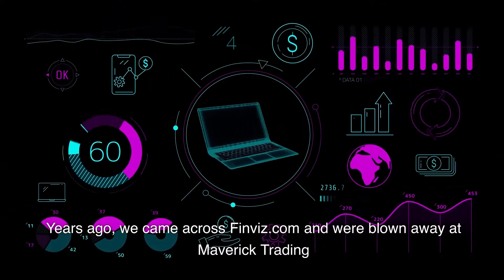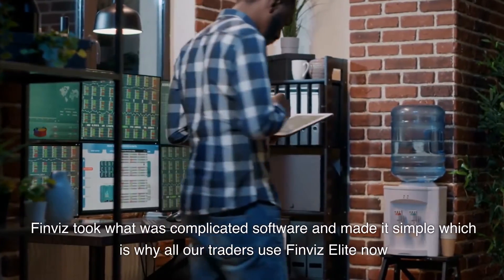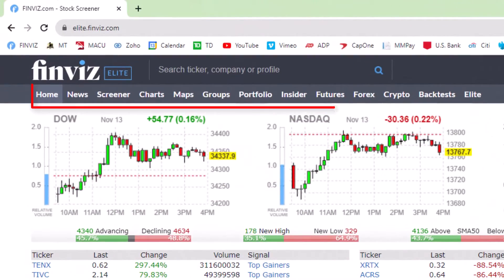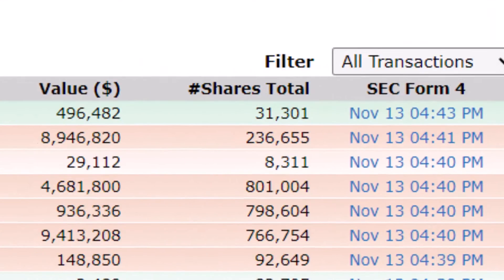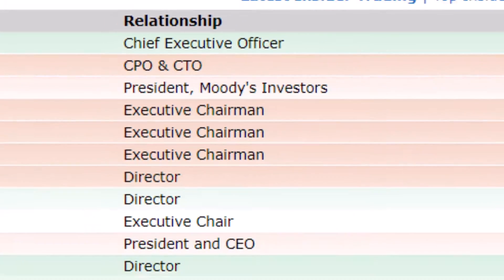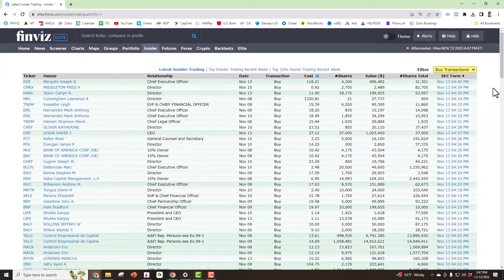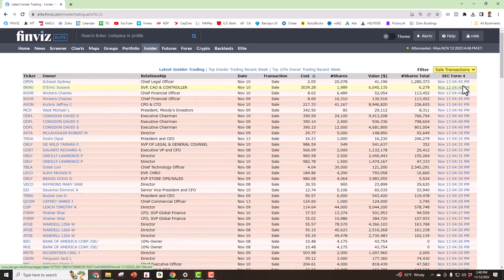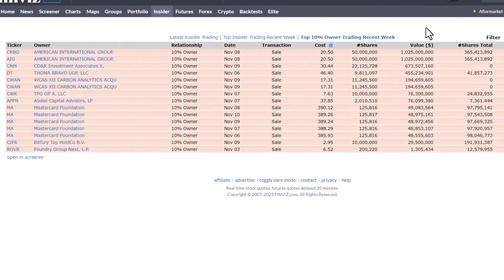How to use Finviz Insider - Finviz.com Tutorial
Have you ever wondered how to use Finviz Insider?  Find when officers, CEOs  Directors are insider buying and/or insider selling.

This video from a 25+yr professional trader walks you through using the finviz News maps and all the shortcuts you can take to make you a better trader using the finviz News homepage

This is part of our "How to use Finviz" series where professional traders from Maverick Trading will share their many years of knowledge and experience to help you be a better trader and use trading software like Finviz to be more efficient and accurate.